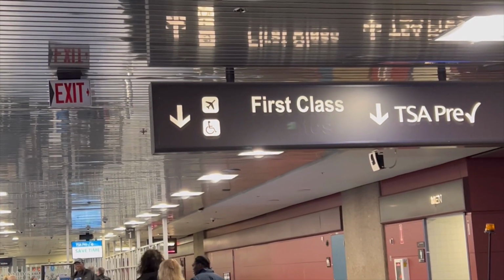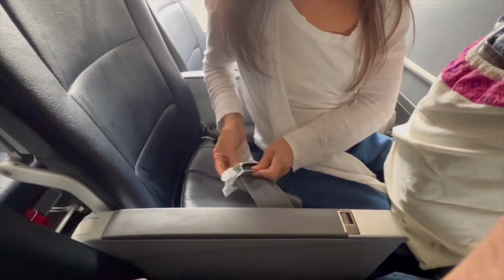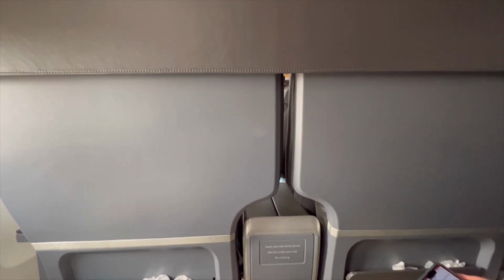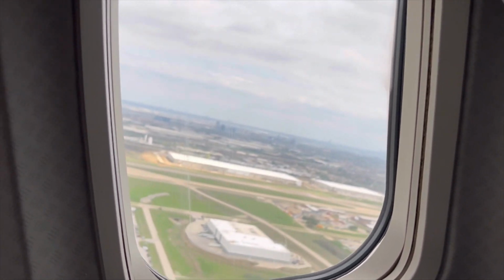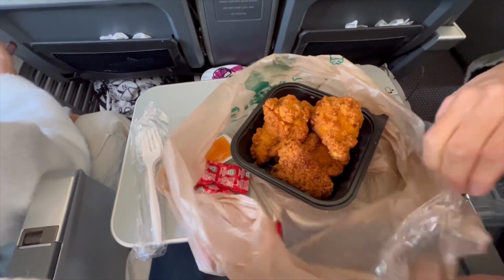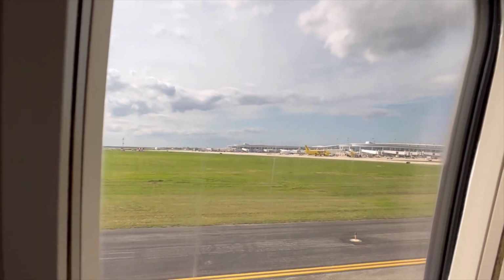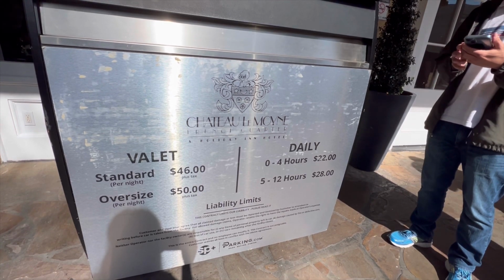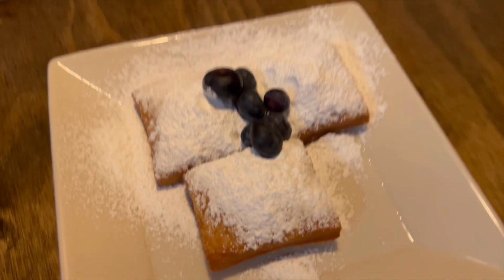FAMILY TRAVEL | SPRING BREAK 2024 PART ONE | AMERICAN AIRLINES ECONOMY PLUS | CHATEAU LE MOYNE